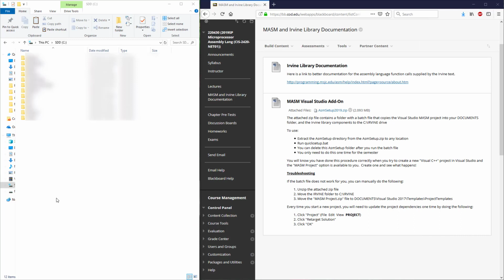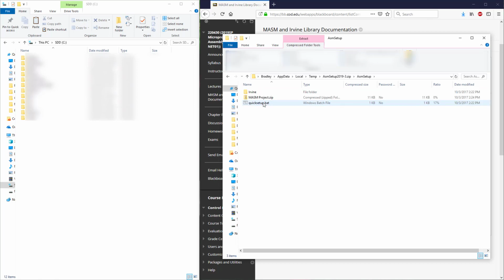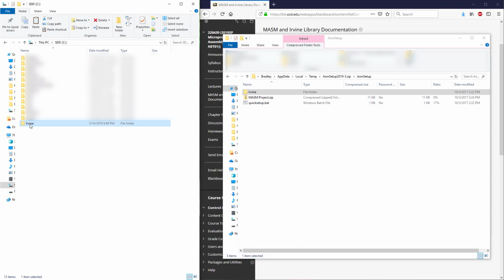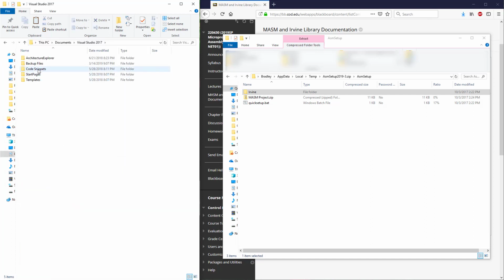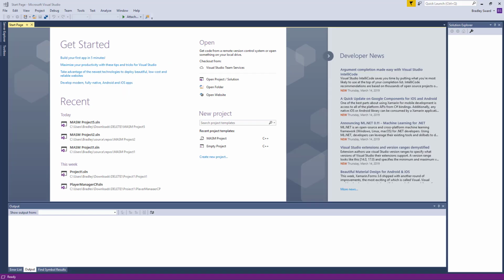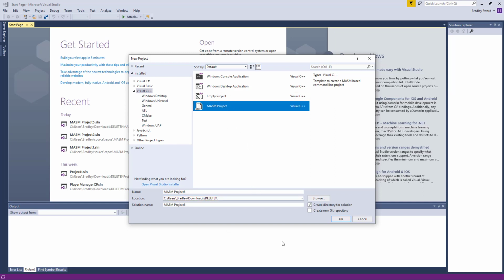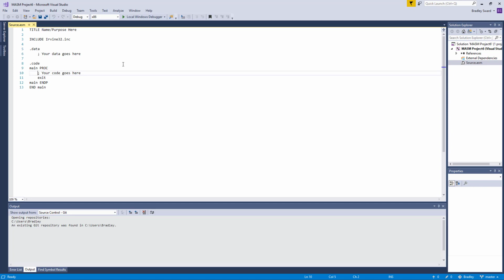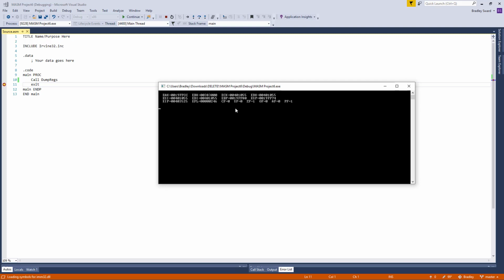MASM Visual Studio Add-On Troubleshooting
If you are having trouble getting MASM to work nicely with Visual Studio, hopefully this video will get you over than hurdle.

Bradley Sward is currently an Assistant Professor at the College of DuPage in suburban Chicago, Illinois. He has earned a Masters degree in Software Engineering from DePaul University, a Masters degree in Computer Science from the University of Illinois at Springfield, and two Bachelors degrees in Computer Science and Molecular Biology from Benedictine University. Prior to teaching, Bradley worked for five years in the field of casino gaming on a variety of video slot machine and poker games. The Village People have been permanently etched into his brain.